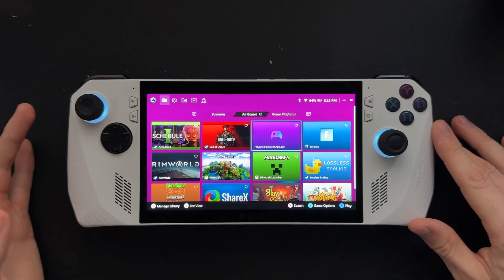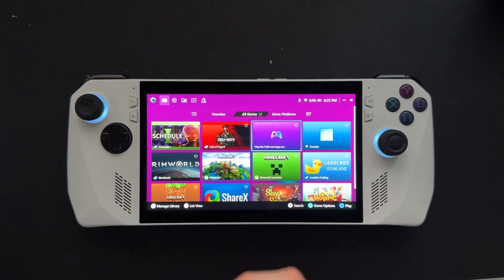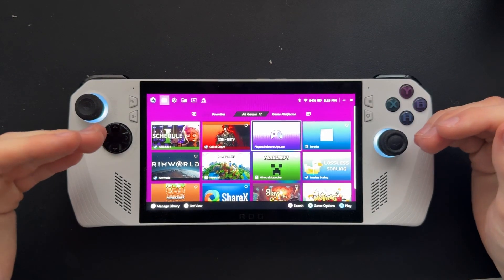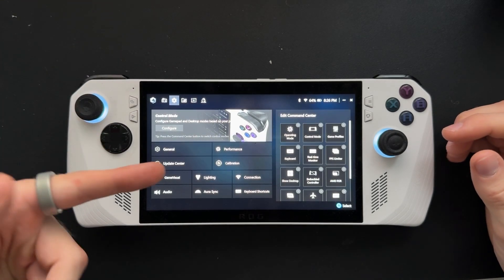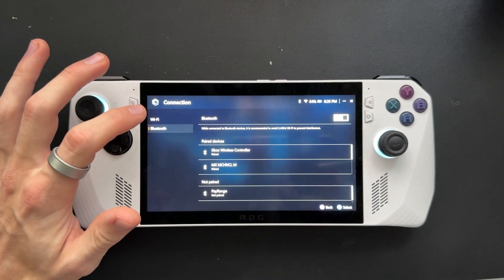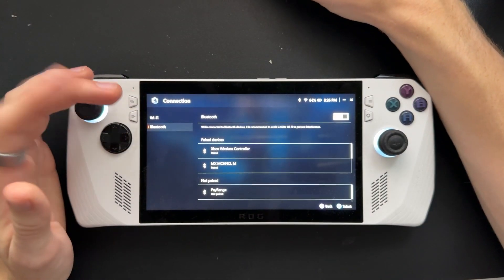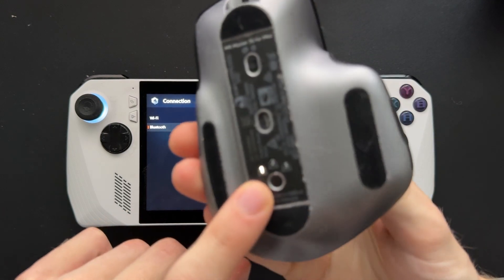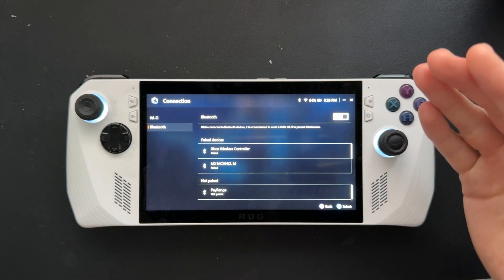How to Connect Bluetooth Devices to ROG Ally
A Complete Bluetooth setup guide for the ASUS ROG Ally!

Follow our simple instructions to connect wireless mice, keyboards, headphones, and other Bluetooth devices through the Armory Crate interface.

Great for gaming, productivity, and getting the most out of your ROG Ally handheld.

This works for all ROG Ally devices like the ROG Ally Z1, ROG Ally X & future ROG Xbox Ally.

See our full settings list and what we recommend using to play Enshrouded at